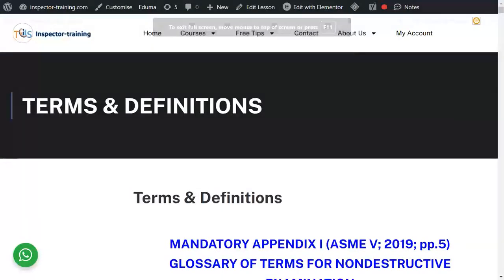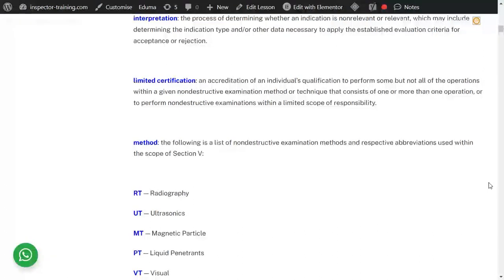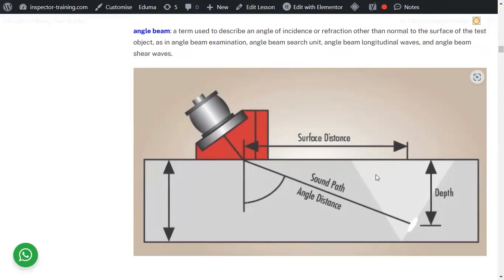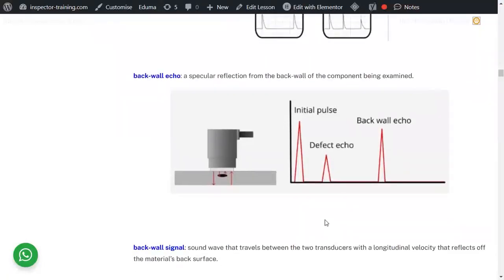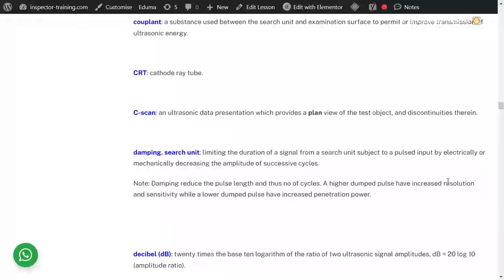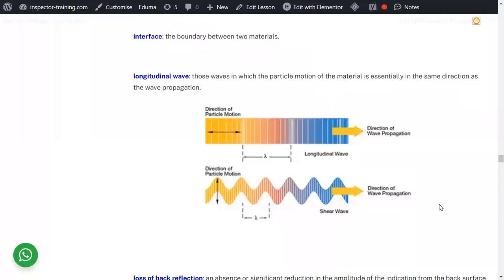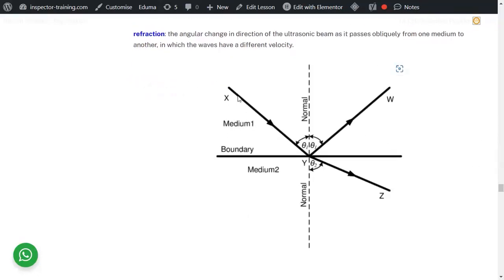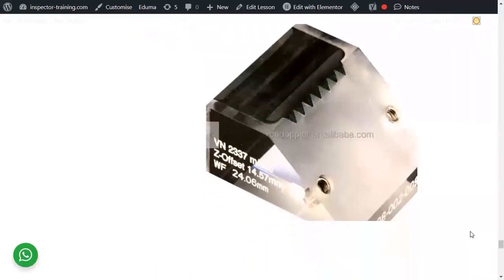Ultrasonic Level II; Terms & Definitions